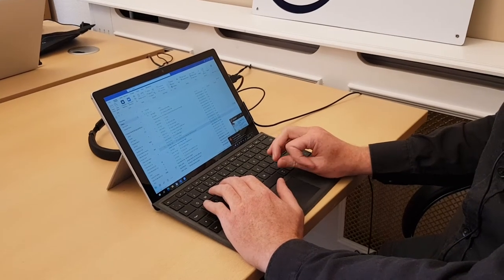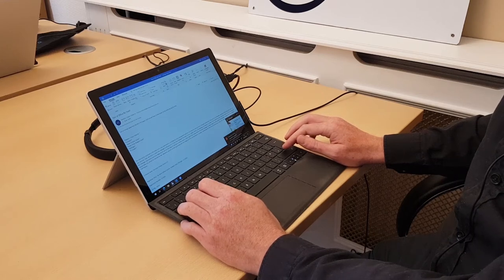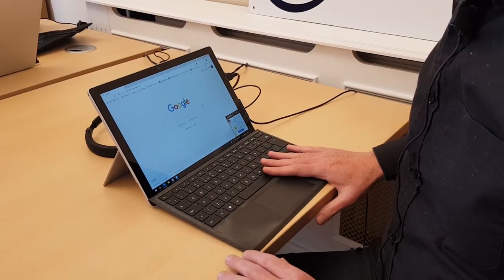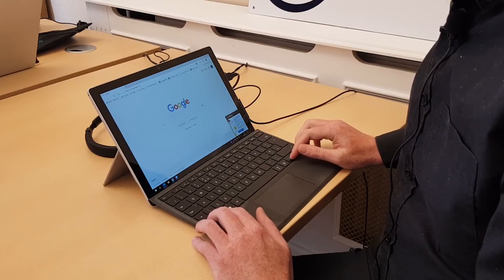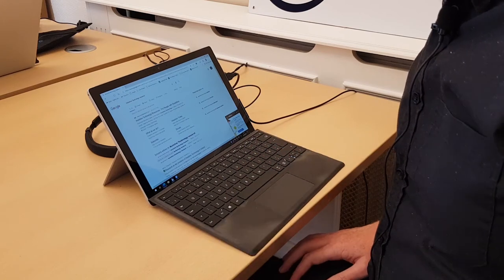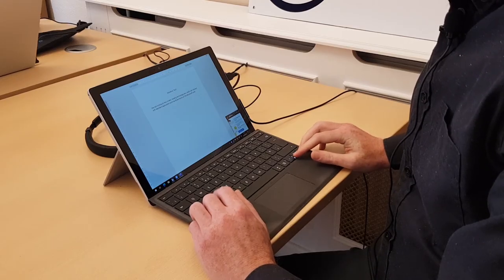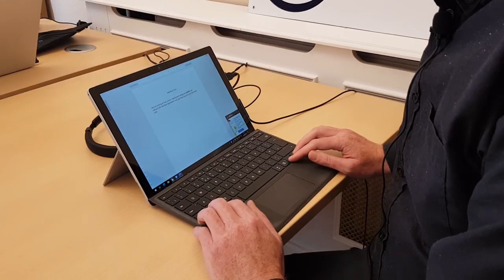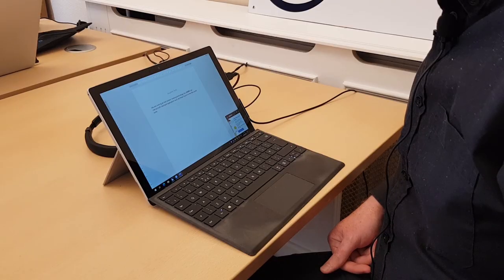A brief introduction to JAWS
In this short video, our very own Stuart Lawler explores the powerful JAWS for Windows screen-reader software.
JAWS (Job Access With Speech) is the world’s most popular screen reader, developed for computer users whose vision loss prevents them from seeing screen content or navigating with a mouse. JAWS provides speech and Braille output for the most popular computer applications on your PC. You will be able to navigate the Internet, write a document, read an email and create presentations from your office, remote desktop, or from home.